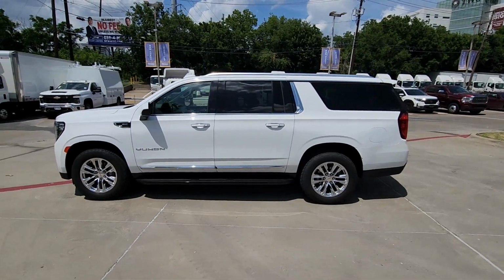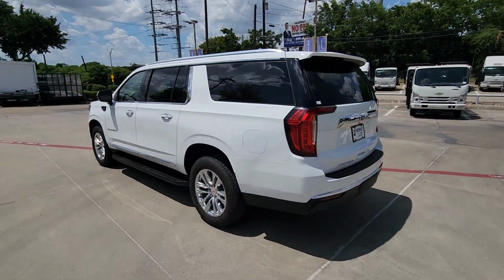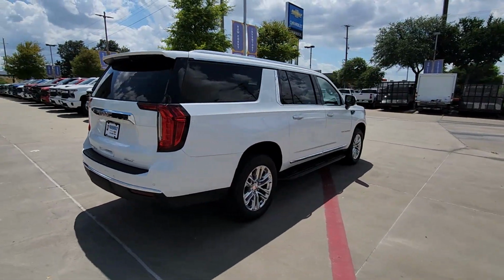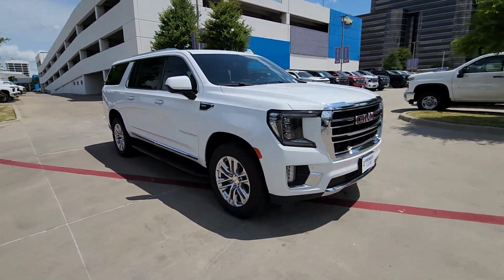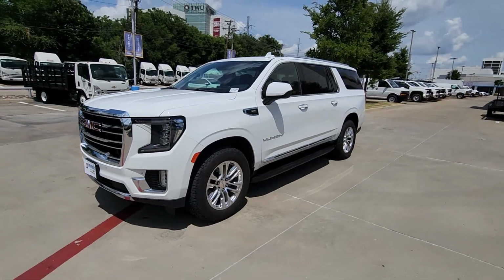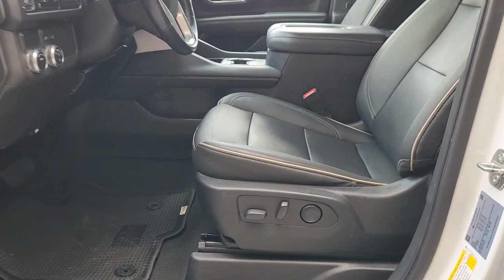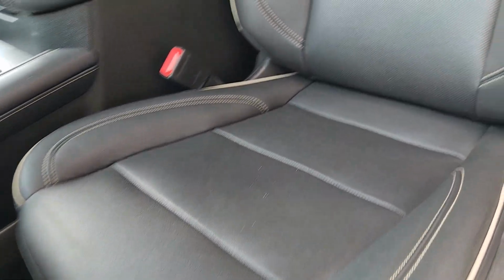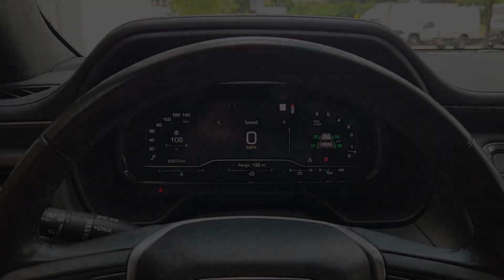2022 GMC Yukon_XL SLT TX Dallas, Grapevine, Irving, Arlington, McKinney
Pre-Owned 2022 GMC Yukon_XL SLT available at Friendly Chevrolet located in 2754 N Stemmons Fwy, Dallas, TX, 75207. Servicing the Dallas, Grapevine, Irving, Arlington, McKinney area.

Take a moment to check out the  2022  GMC Yukon XL.  This intrepid Yukon XL offers extra-spacious, premium comfort and tech-savvy infotainment, impressive towing capability, super-sized cargo space, and a host of options that let you build the adventure machine of your dreams. Bold good looks and the advantages of an extended wheelbase are yours in this full-size, family-focused SUV. The following are some of this vehicles highlighted options: Apple Carplay®/Android Auto®, Wireless Charging Station, Pre-Collision System, Intelligent Auto on/off High Beams, Lane Departure Warning, Navigation System, Heated Driver Seat, HANDS-FREE LIFTGATE, Keyless Entry, Power Liftgate. Brawny strength meets spacious luxury in this well-equipped Yukon XL. See for yourself when you take it out for a test drive. Our professional staff looks forward to giving you excellent service!